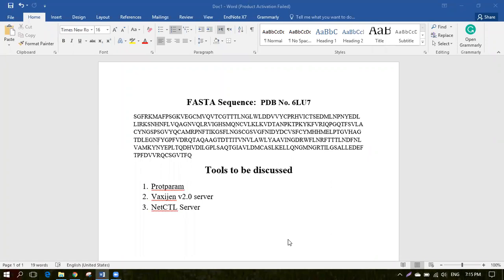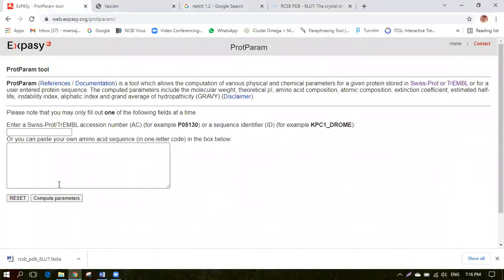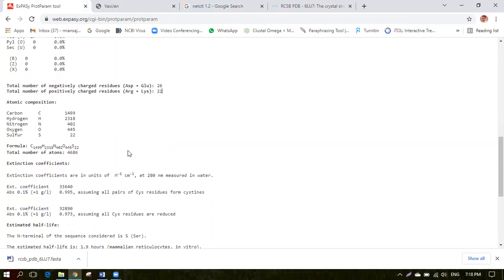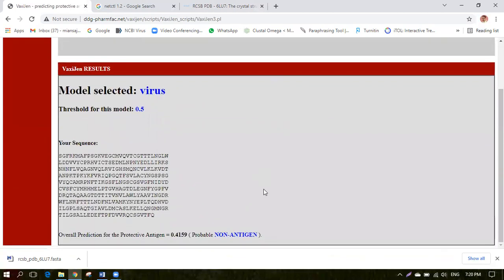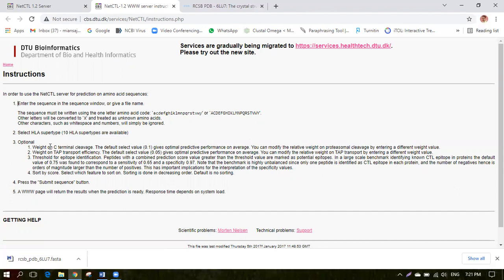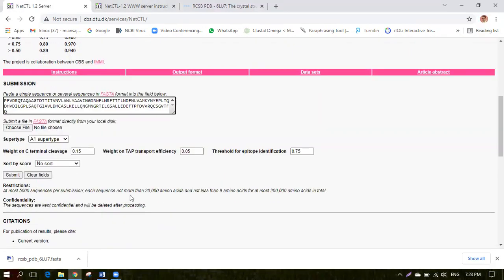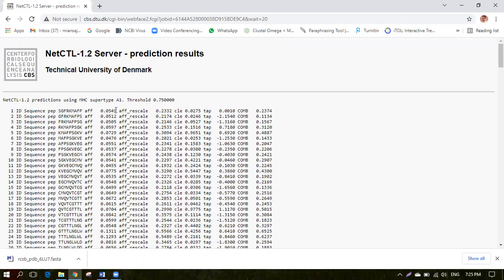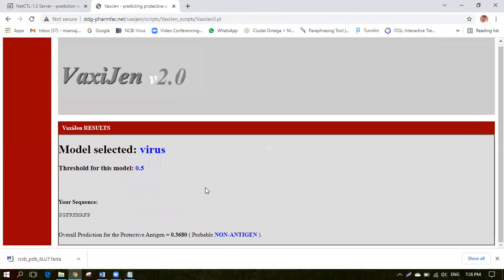Computational epitope based vaccine design, protparam, vaxijen, NetCTL server by Mr. Muhammad Sajid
Immunoinformatics ... Road to computational epitope based vaccine design ... protparam, vaxijen, NetCTL server